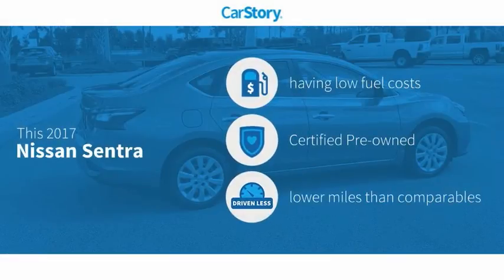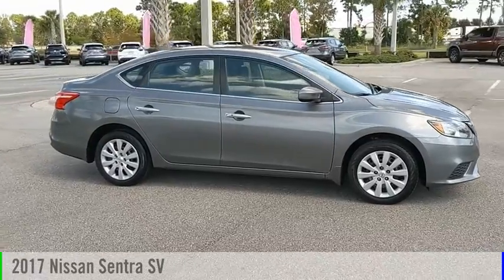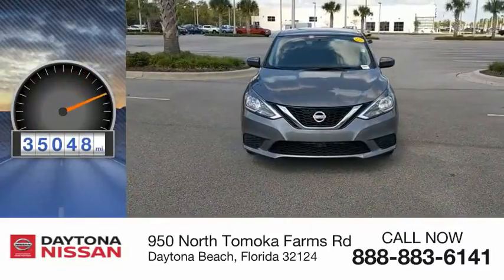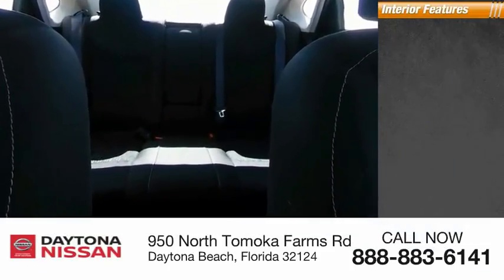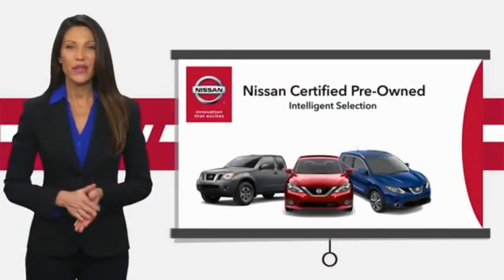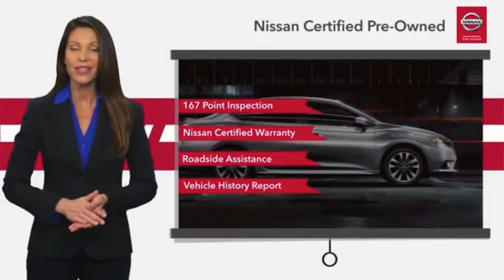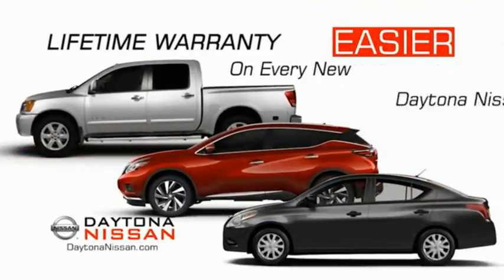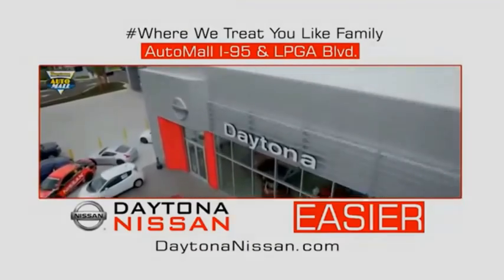2017 Nissan Sentra Daytona Beach Florida PD10447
2017 Nissan Sentra SV

Daytona Nissan
950 North Tomoka Farms Rd.

2017 Nissan Sentra SV CVT with Xtronic, Charcoal w/Cloth Seat Trim. CARFAX One-Owner. Clean CARFAX. Certified. Odometer is 2062 miles below market average! 29/37 City/Highway MPG Priced below KBB Fair Purchase Price!Nissan Certified Pre-Owned Details:* Warranty Deductible: $100* Vehicle History* 167 Point Inspection* Transferable Warranty* Roadside Assistance* Limited Warranty: 84 Month/100,000 Mile (whichever comes first) from original in-service date* Includes Car Rental and Trip Interruption ReimbursementAll of our vehicles are ASE Certified inspected so you can buy with confidence. Daytona Nissan at the Daytona International Automall. WE MAKE IT EASIER! Proudly serving Daytona Beach, Palm Coast, Port Orange, Deland, Deltona and beyond, there are numerous reasons to choose Daytona Nissan: professional and courteous sales staff, Nissan Certified technicians, and financial experts all with the single focus of addressing each of your needs with the utmost respect, care and attention to detail. *All Sale Prices are after $2,000 Cash Down or Trade-In Equity and do not include tax, tag, title, $998.50 dealer fee and $279 electronic registration filing fee. All advertised vehicles are subject to availability. Inventory, options and pricing are all subject to change. Not responsible for typographical and human error. Please contact dealer for further details and thank you for reading the fine print, happy motoring!